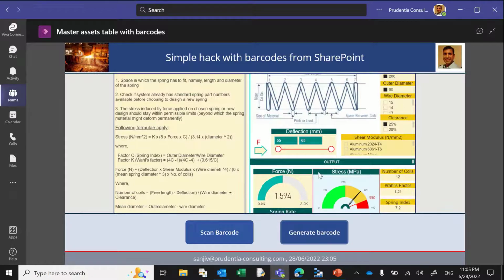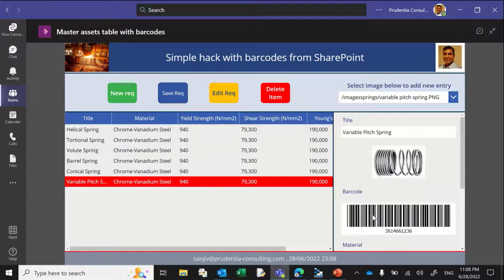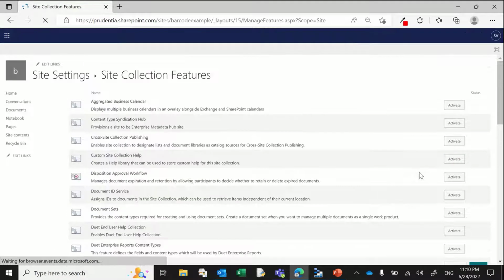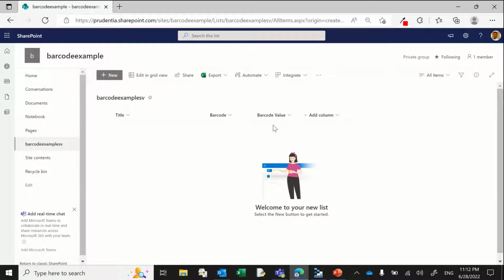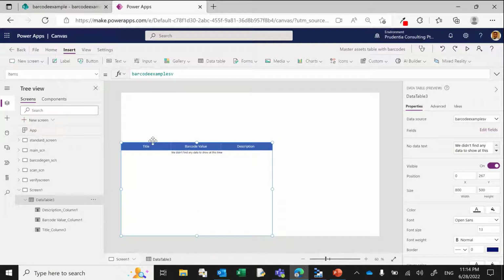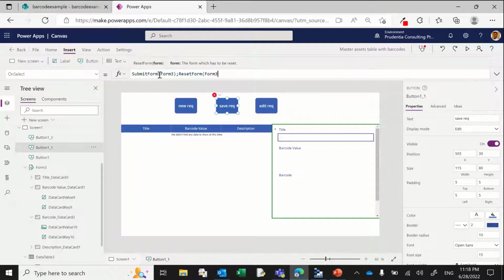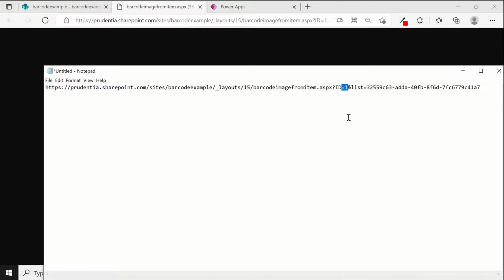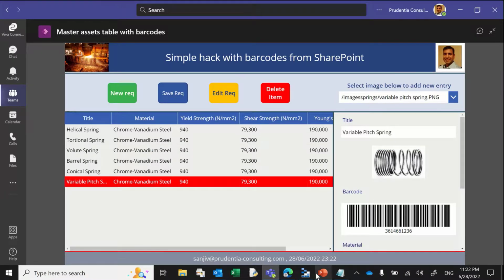Power Apps with Barcodes auto generated in a SharePoint Online List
Greetings folks, hope you and family are well.

Here's a quick example of creating a master list of assets using barcodes auto generated in a SharePoint Online List. We view these barcodes in Power Apps and add relevant image(s) with other content and create the master list.

Simple hack for users in the manufacturing and logistics industries.

Kind regards